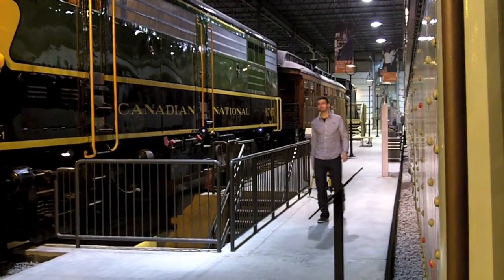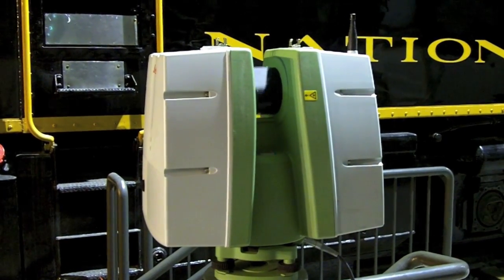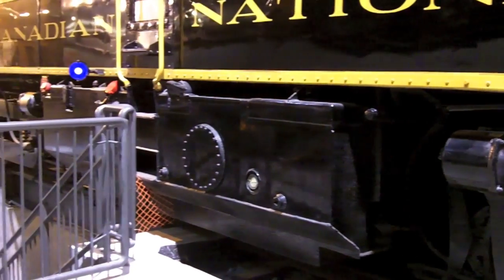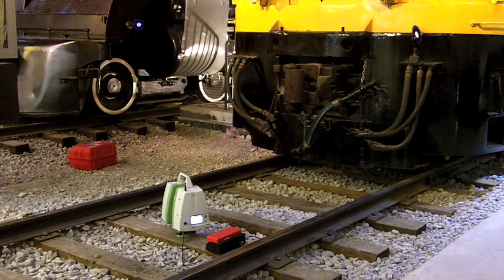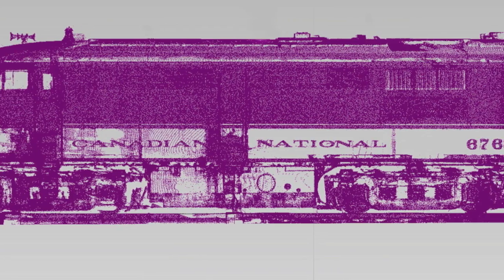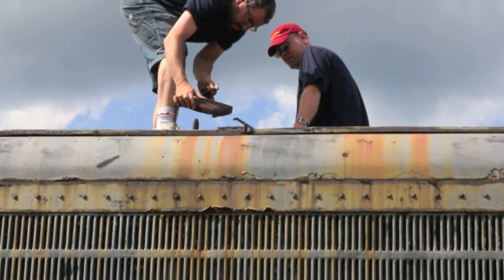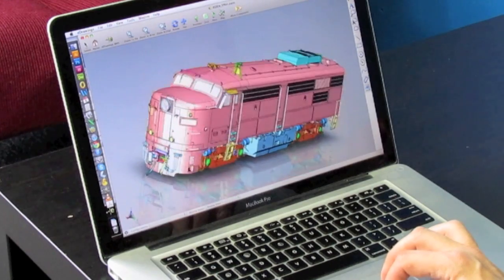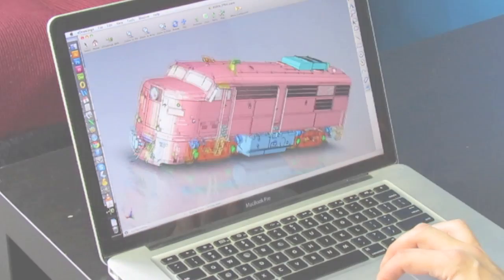3D Scanning an ALCO Locomotive: The MLW FPA-4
The story behind the HO scale MLW FPA-4 Locomotive, including 3D scan and sound recording.